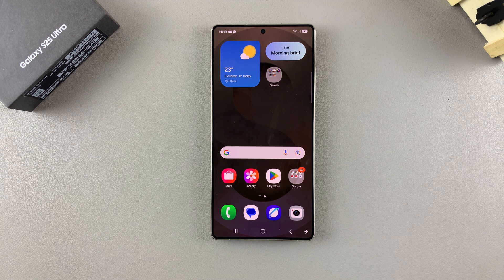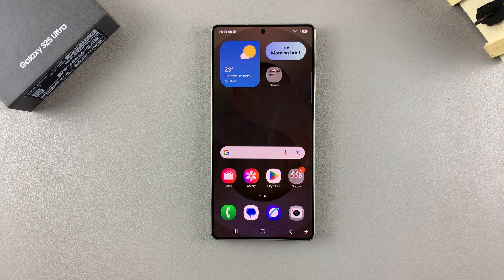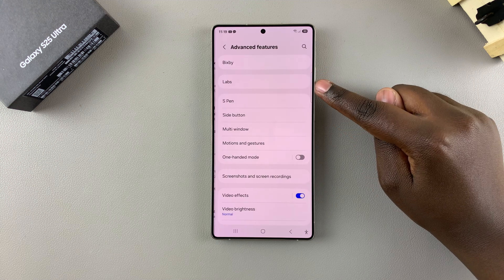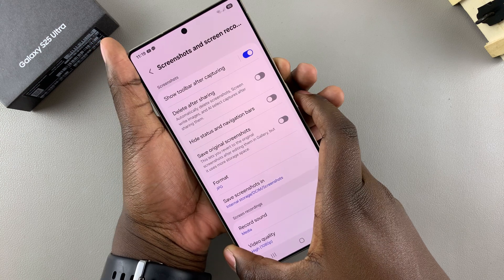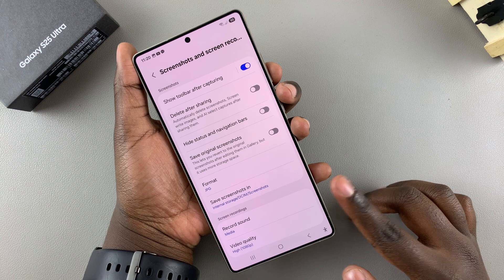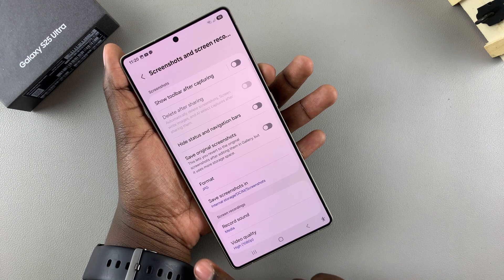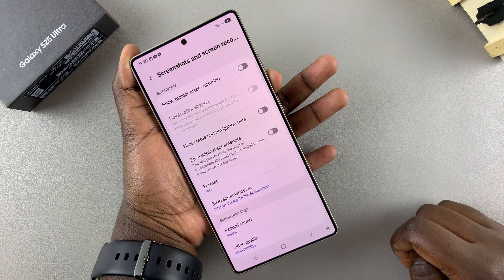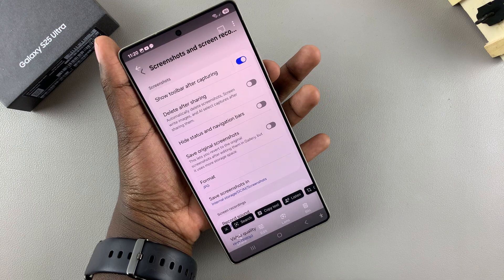How To Enable / Disable Show Toolbar After Capturing Screenshot On Samsung Galaxy S25 / S25 Ultra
Our step-by-step guide on how to enable / disable the "Show Toolbar After Capturing Screenshot" on the Samsung Galaxy S25, S25+ or S25 Ultra.

This setting controls whether the editing toolbar appears right after you take a screenshot, allowing for quick edits or a cleaner experience.

How To Enable Show Toolbar After Capturing Screenshot On Samsung Galaxy S25:
How To Enable Show Toolbar After Capturing Screenshot On Samsung Galaxy S25 Ultra:
How To Turn ON Show Toolbar After Capturing Screenshot On Samsung Galaxy S25:
How To Turn ON Show Toolbar After Capturing Screenshot On Samsung Galaxy S25 Ultra:
How To Activate Show Toolbar After Capturing Screenshot On Samsung Galaxy S25:
How To Activate Show Toolbar After Capturing Screenshot On Samsung Galaxy S25 Ultra:

Step 1: To begin, launch the Settings app on your Samsung Galaxy S25. Scroll down and select "Advanced Features".

Step 2: Under Advanced Features, tap on "Screenshots and Screen Recorder". Find the option labeled “Show Toolbar After Capturing”.

Step 3: Toggle the switch ON to enable the toolbar.

Step 4: Take a screenshot by pressing the Power + Volume Down buttons simultaneously. If enabled, the toolbar should appear at the bottom of the screen.

How To Disable Show Toolbar After Capturing Screenshot On Samsung Galaxy S25:
How To Disable Show Toolbar After Capturing Screenshot On Samsung Galaxy S25 Ultra:
How To Turn OFF Show Toolbar After Capturing Screenshot On Samsung Galaxy S25:
How To Turn OFF Show Toolbar After Capturing Screenshot On Samsung Galaxy S25 Ultra:
How To Deactivate Show Toolbar After Capturing Screenshot On Samsung Galaxy S25:
How To Deactivate Show Toolbar After Capturing Screenshot On Samsung Galaxy S25 Ultra:

Toggle the “Show Toolbar After Capturing” switch OFF to disable it. When disabled, the screenshot will be saved without displaying the toolbar.

Cell Phone Tripod Adapter